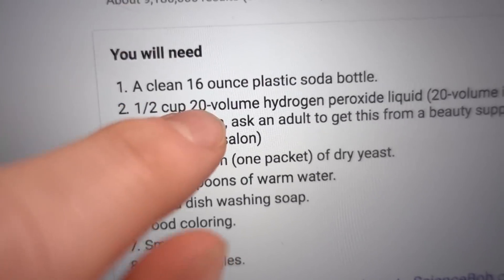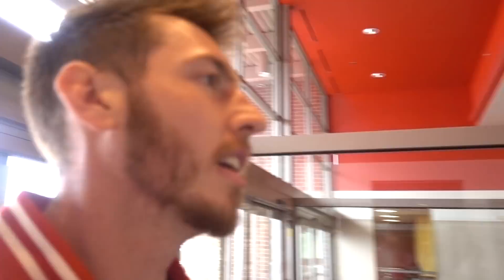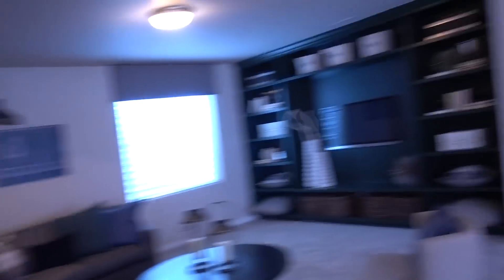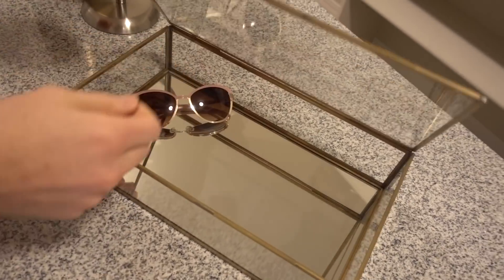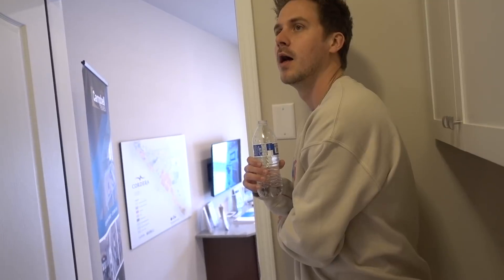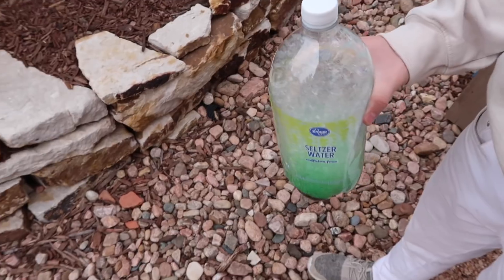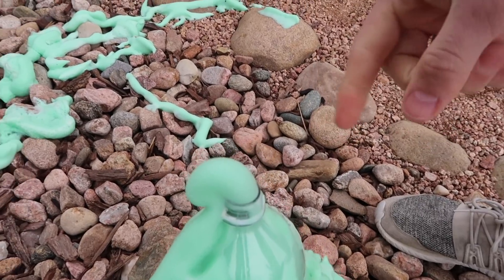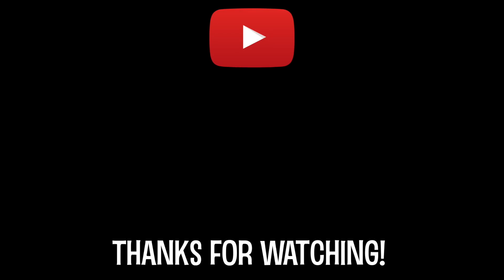EXPLODING FOAM SCIENCE EXPERIMENT!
We did the elephant toothpaste science experiment! Exploding foam!

Justin Stuart
Monument, CO
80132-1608